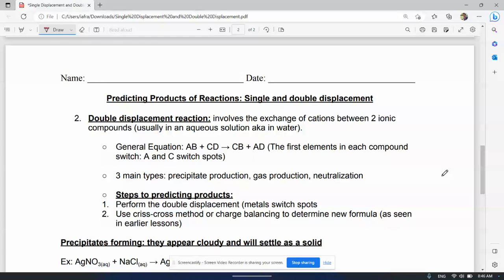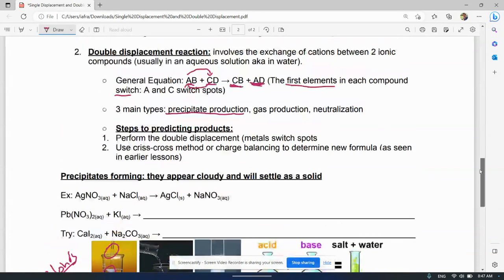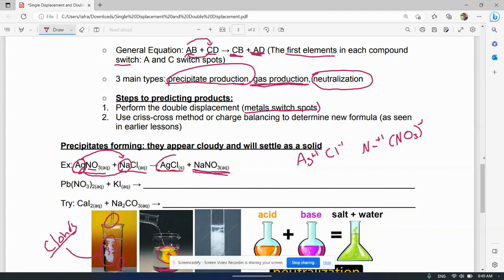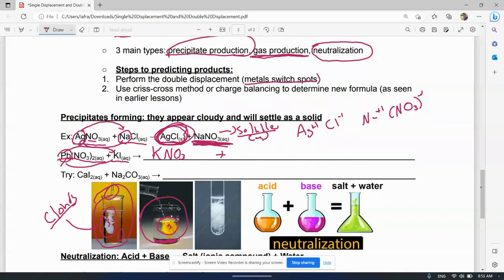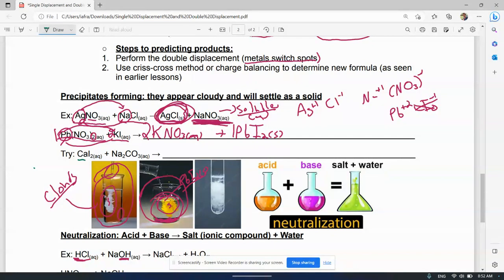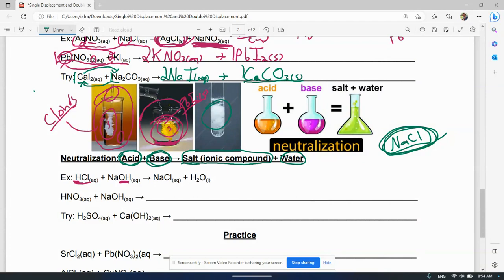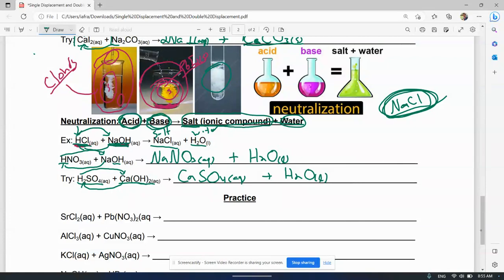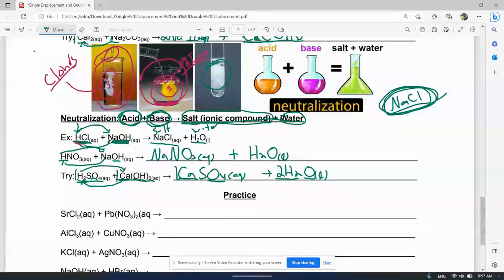Double Displacement (precipitate and neutralization)